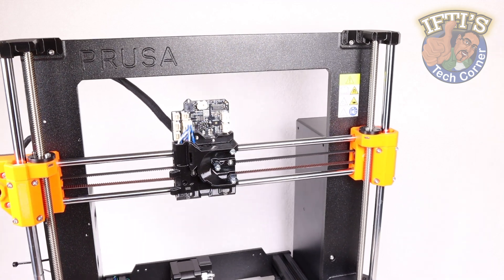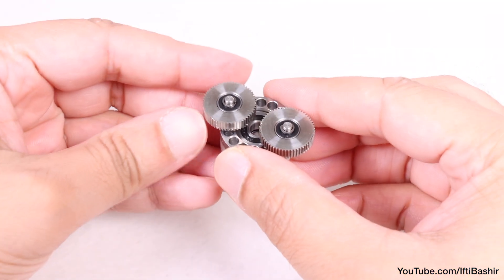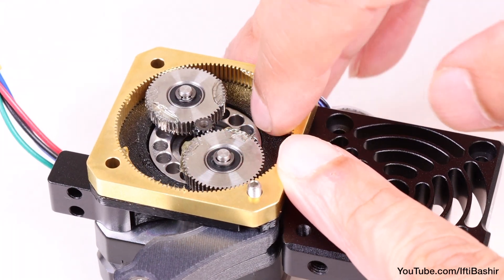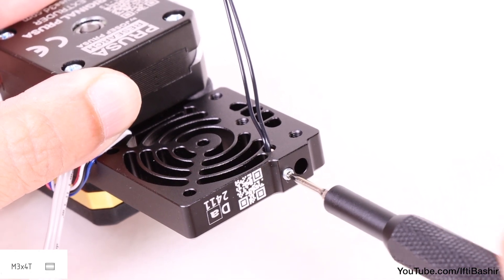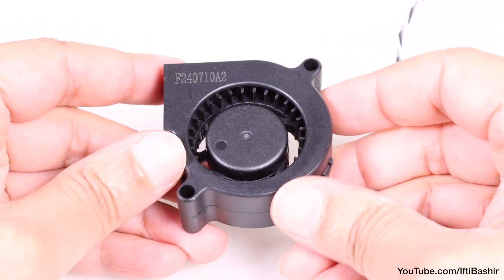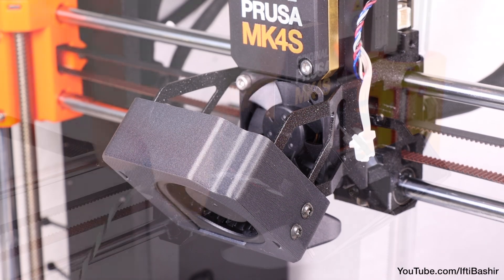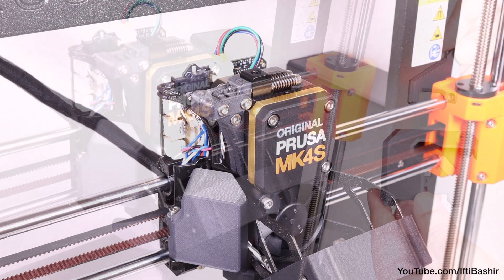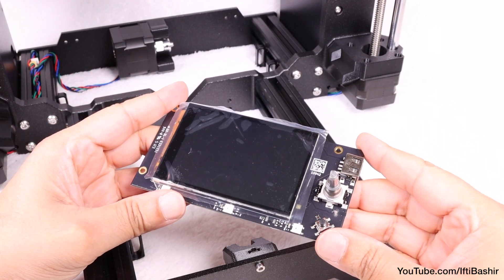#05 Original PRUSA MK4S Kit : Full Step-By-Step BUILD GUIDE - Nextruder Assembly